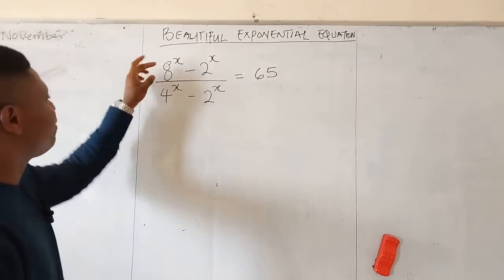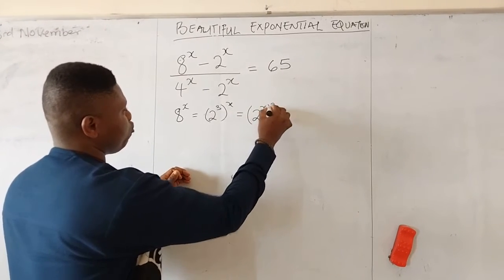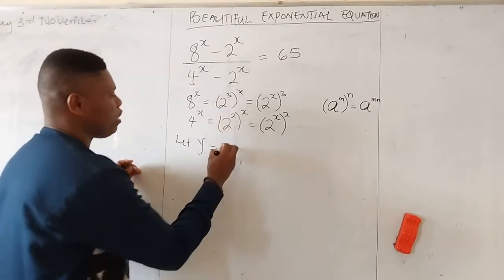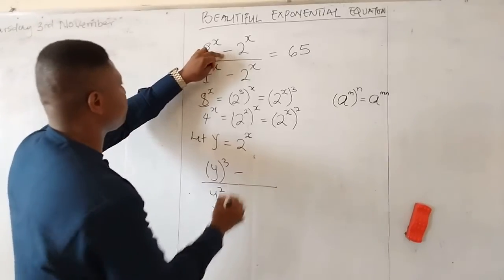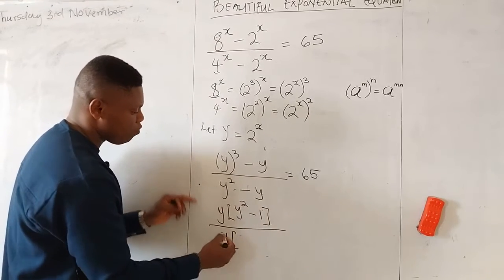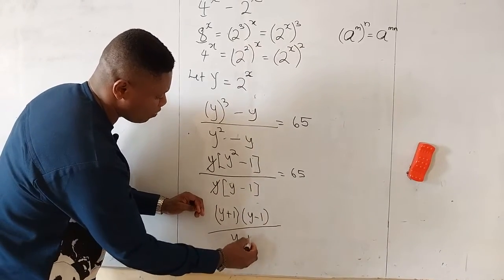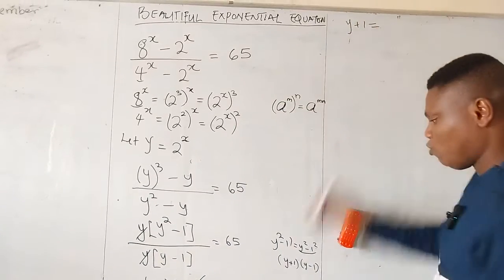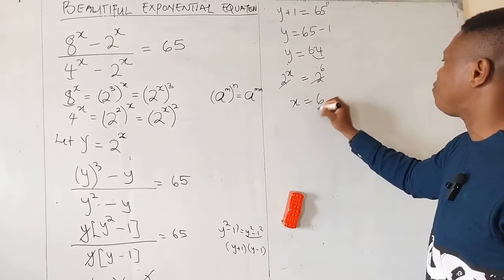Beautiful Olympiad Exponential Equation| 8^x -2^x /(4^x-2^x) =65. ✓✓✓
I explained substitution trick on how to solve Exponential Equation.